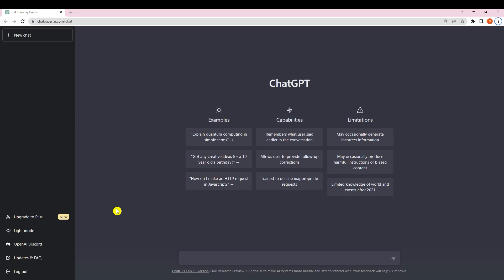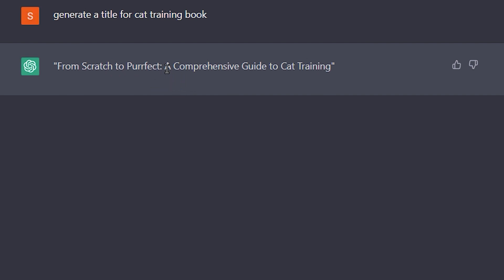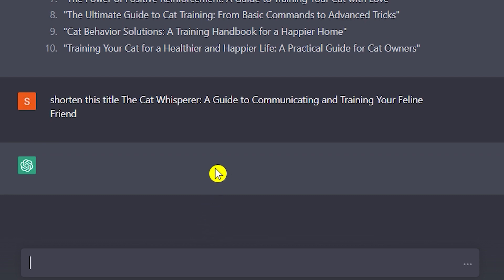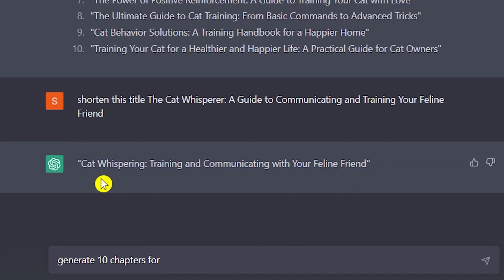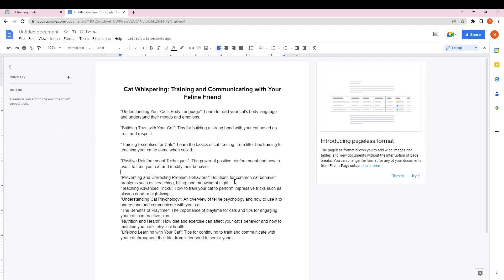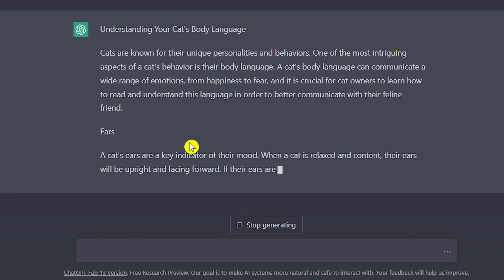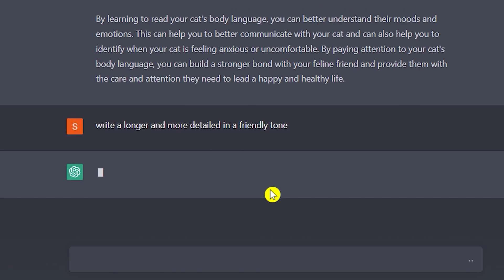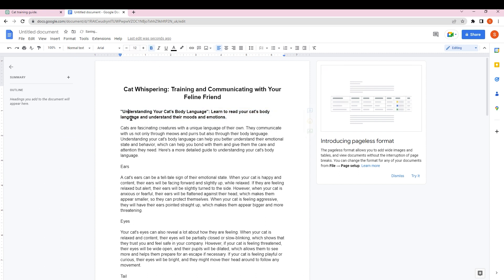How To Use ChatGPT To Write Ebooks